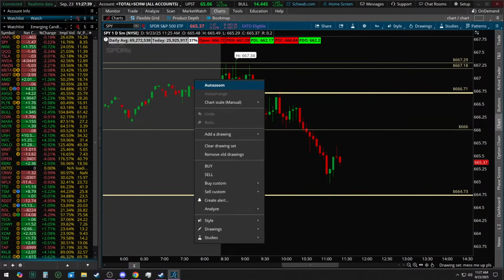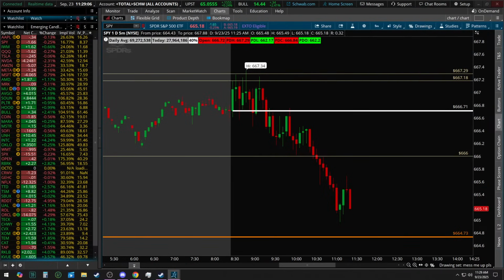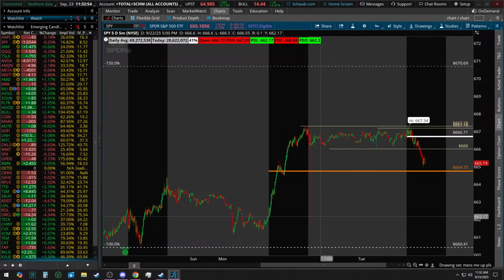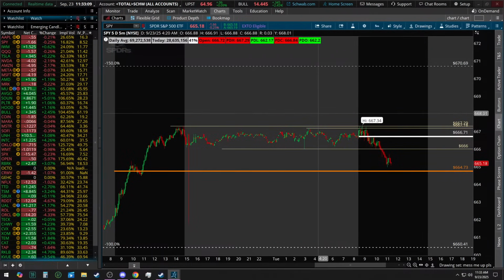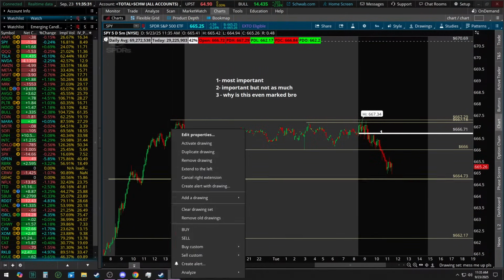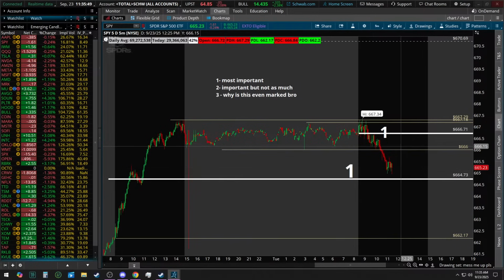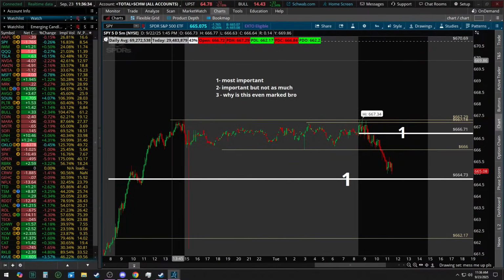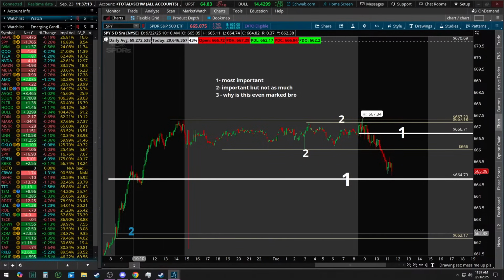Longer Explanation: KEY LEVELS EACH DAY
Share Around or Checkout some of the Popular Playlists Below!